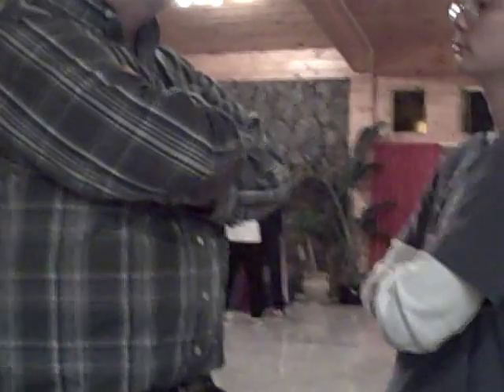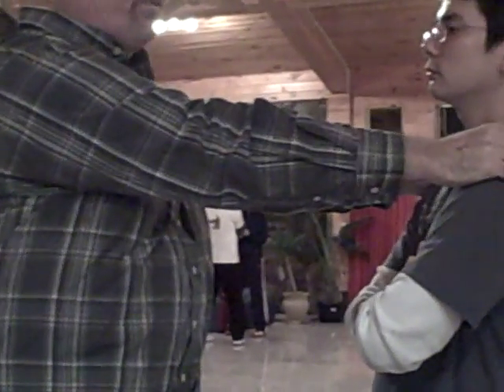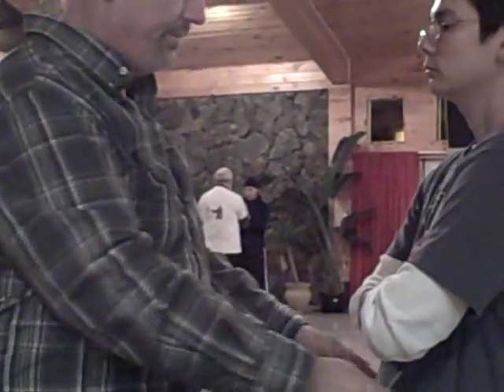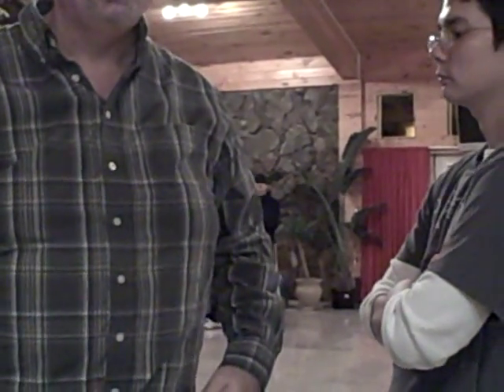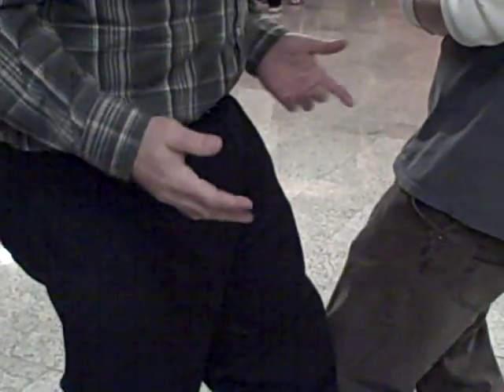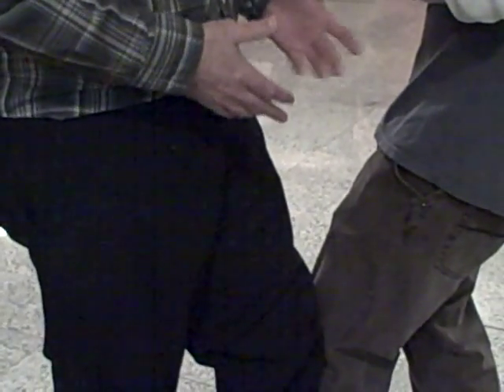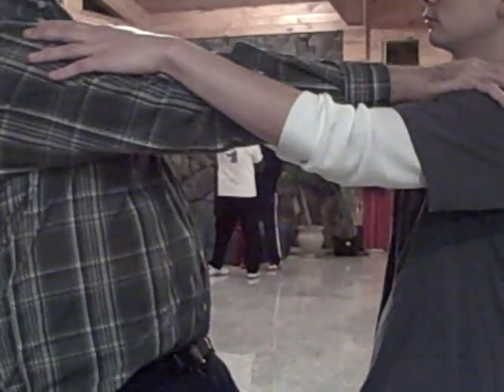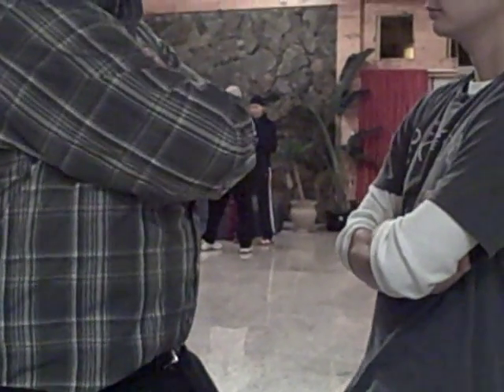Chi Gurk Level 1 - Sifu Tom Chi Moy Yat Ving Tsun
From Sifu Tom Chi Catskills Moy Yat Ving Tsun Kung Fu.  Beginning Chi Gurk (Chi Sao for Legs).  Teaches "sticking legs" skills useful for intercepting and directing the opponents legs. Catch kicks and use the unbroken contact to control the interaction.  Soon learn running and catching and feeling as well as you do with the blindfolded chi sao.  Same type of concept, but a bit different with the legs. Often the legs will intercept opponent kicks before the hands and the sticking is important otherwise you must continually restart the contact as with most martial arts, and that wastes strategic play.